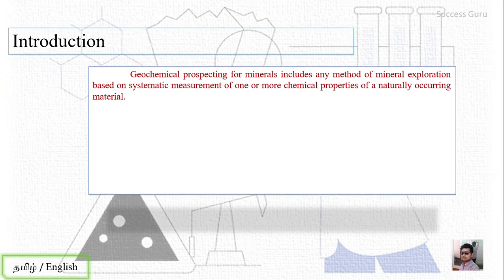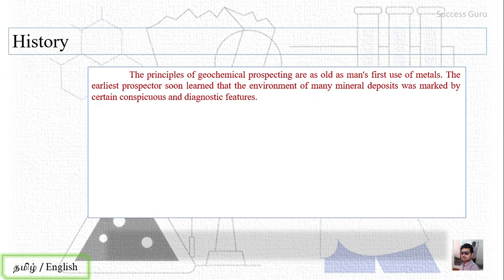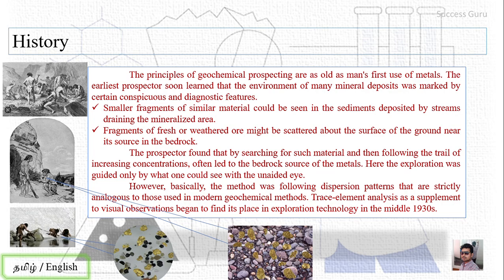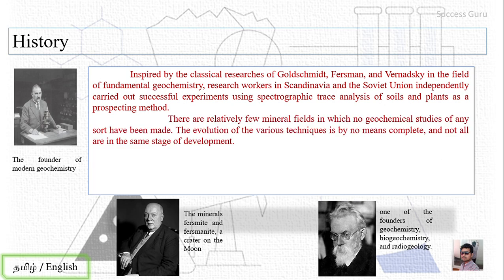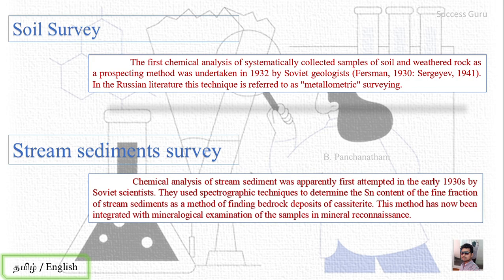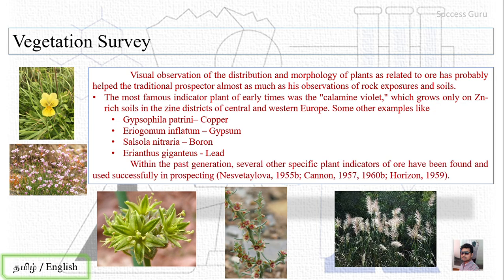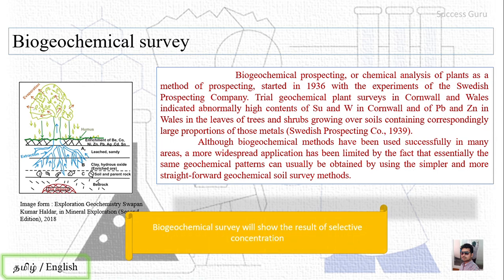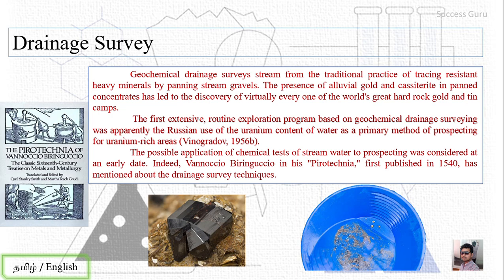Geochemistry | Lecture series || Lecture 4 - Geochemical Exploration, in English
Geochemical prospecting for minerals includes any method of mineral exploration based on systematic measurement of one or more chemical properties of a naturally occurring material.
 The chemical property measured is most commonly the trace content of some element or group of elements; the naturally occurring material may be rock, soil, gossan, glacial debris, vegetation, stream sediment, or water.
 The purpose of the measurements is the discovery of abnormal chemical patterns, or geochemical anomalies, related to mineralization.
 Geochemical methods of exploration should be viewed as integral components of the modern prospecting. They are distinguished from other methods of gathering geological data only because they call for certain specialized techniques.

This lecture series has been created to give an generalized outline of geochemistry to those who are preparing for competitive exams
Will try to cover important topics in geochemistry and share the book reference

  Geochemist is mainly concerned with the surface of the earth, since it is the only part accessibly to direct examination. The general picture of nickel-iron core, a mantle largely of magnesium-iron silicate, and a crust in which oxygen, silicon, aluminum, iron, calcium, magnesium, sodium, and potassium are the major constituents gives a consistent interpretation of information gleaned from many independent sources like the study of meteorites, the physics and chemistry of the earth, seismological data, and so on. We may therefore accept such a picture as a working hypothesis, realizing always that it is a hypothesis, but a well-buttressed one.